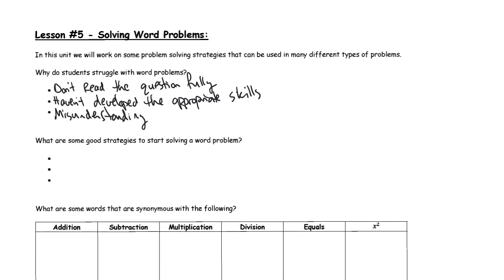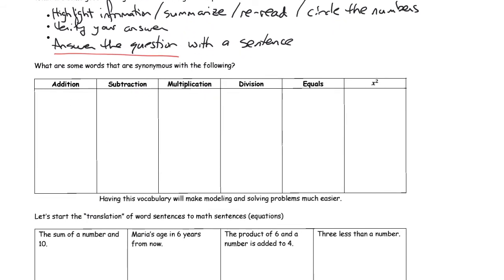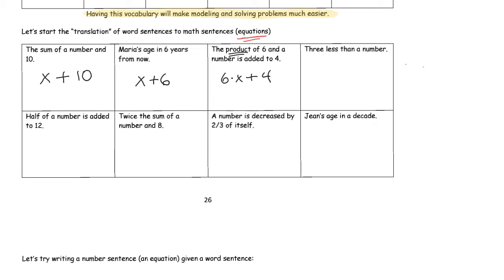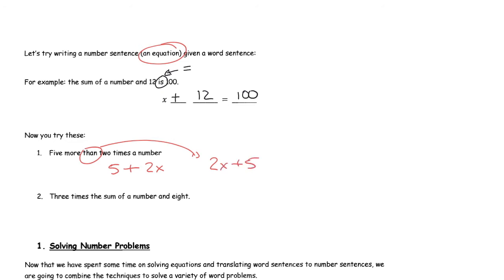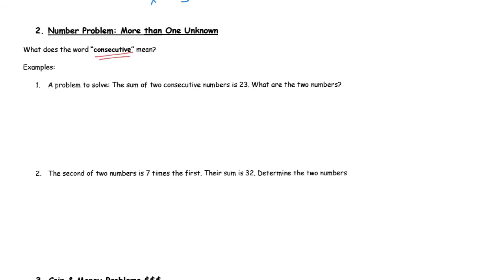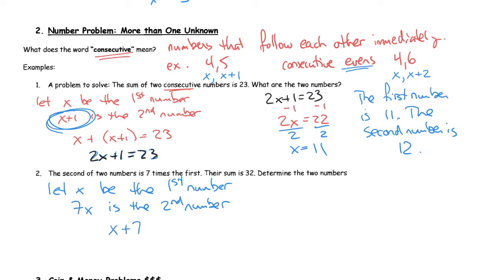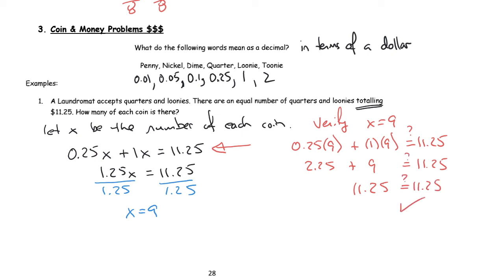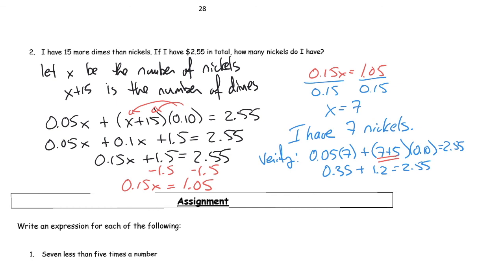Math 15 Solving Word Problems Lesson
This video is about solving basic word problems.